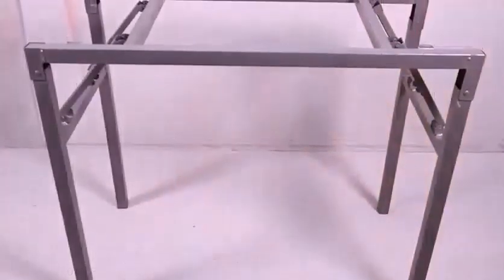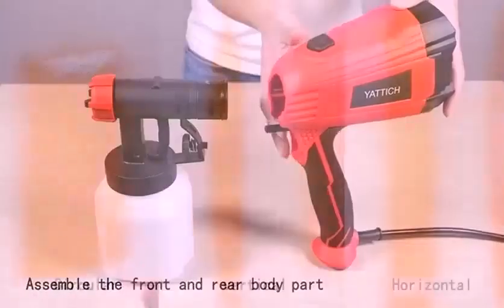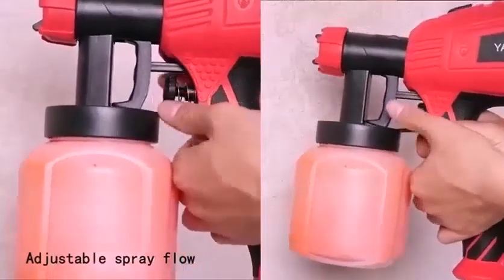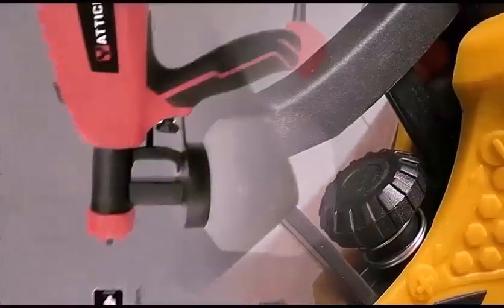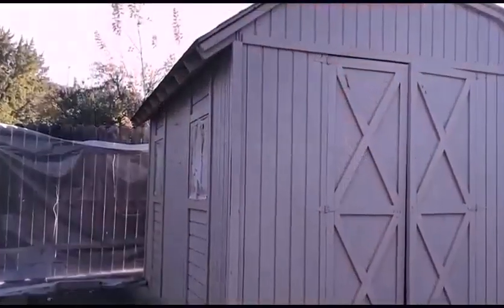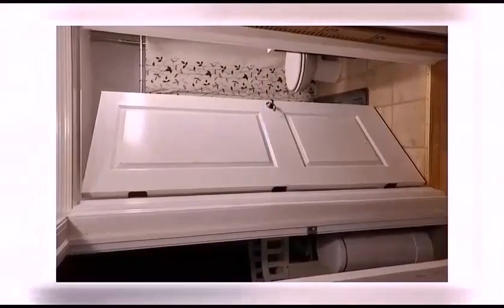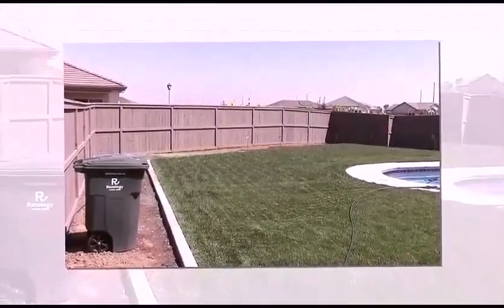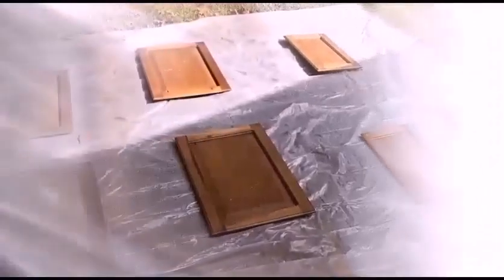YATTICH Paint Sprayer Review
Affordable Paint Sprayer That Works | Yattich Paint Sprayer Review
YATTICH Paint Sprayer 700W, High Power HVLP Spray Gun, 5 Copper Nozzles & 3 Patterns
YATTICH paint sprayer Prep, Review, Part 1, O-ring broke update Description

Well-built motor
A well-built motor equals a well-built paint sprayer. If you want your sprayer gun to stay working for years, you must make sure that the gun you are buying has a great sturdy motor. The motor of the sprayer does the major work of operating the machine. Hence it must be well built and strong.

Sturdy nozzle
The nozzle of the sprayer machine or gun must be sturdy. Some cheap sprayers tend to have nozzles that fall off when the spraying session is being carried out. In this way, the paint splashes on the ground or floor, and the time you were saving while using it won’t be saved anymore.

So, a sturdy nozzle is a feature that should not be compromised while purchasing a paint sprayer.

Perfect pressure
The pressure with which the paint is sprayed is a game-changer in the painting process. If the pressure is more than it should be, the painted surface can become rough. The pressure should be moderate so that your project is not destroyed.

Adjustable flow
The sprayer’s flow means the flow with which the paint will come out of the sprayer. Sometimes you need a heavy flow, such as for large projects. Sometimes you want lighter flow whenever you are working in small spaces. The flow of the paint should be adjustable according to your project. You should buy the one that has a highly adaptable build.

Airless Electric Paint Sprayer
Applies paint by atomizing droplets a through a spray nozzle

Good for exterior surfaces

Better at handling thicker latex paints

Poses some risk of injection injuries

High pressure makes tool difficult for beginners to use

Expensive tool that is usually rented

There are three alternative spray patterns available for the paint sprayer: horizontal, vertical, and circular. It has five different nozzle sizes (1.2mm, 1.5mm, 1.8mm, 2.5mm, and 3.0mm) for various painting projects such as furniture, automobiles, fences, interior walls, garage doors, garden tables, and chairs, etc.

It is detachable, making it easier to use and clean. The paint output can be controlled by adjusting the flow control knob on the sprayer to obtain different paint outputs.

PROS
Its copper nozzles can withstand more pressure than plastic nozzles
High-quality nozzles are less prone to clogging
Every component has passed through a 1.5m height drop test with a full load in the bottle

CONS
It cannot be operated by a battery

cheap paint gun that works
paint sprayer that works
affordable paint sprayer that works
amazon paint sprayer that works
mixing paint for spray gun
amazon paint sprayer review
amazon all purpose paint sprayer
stain sprayer
paint sprayer for furniture
amazon paint sprayer
all purpose paint spray gun
cheap electric paint gun
spray paint gun for house
yattich paint sprayer 700w
yattich paint sprayer
christmas gifts for men